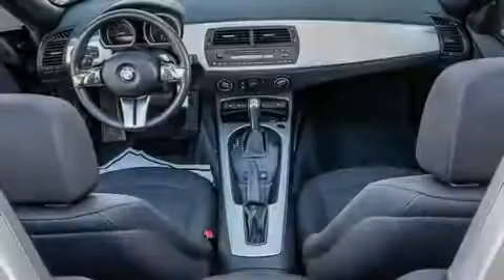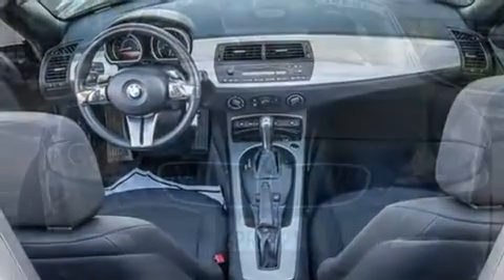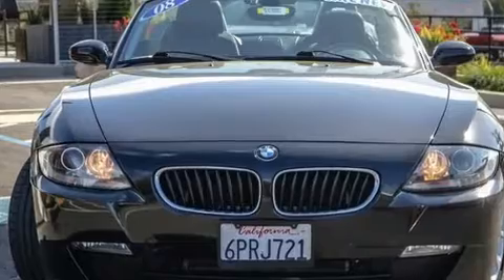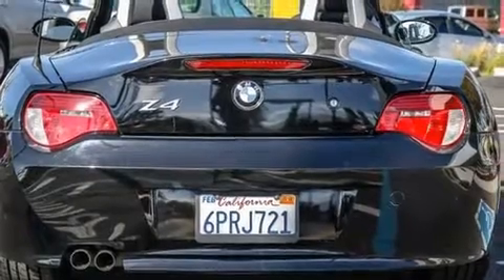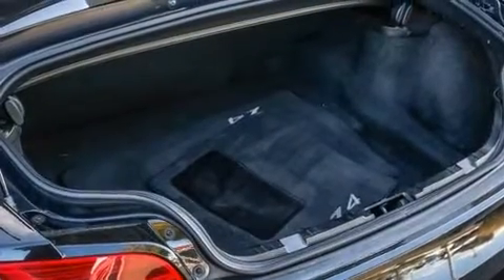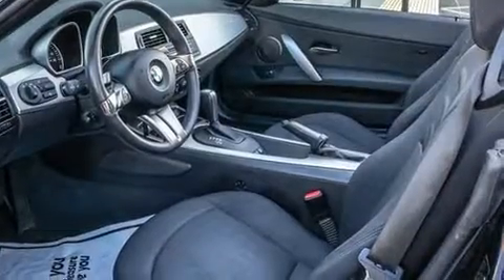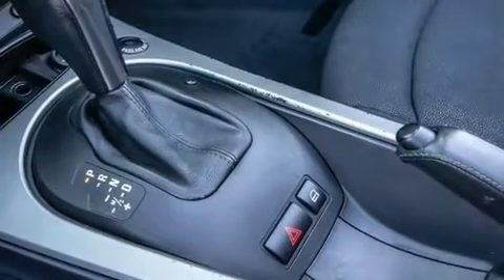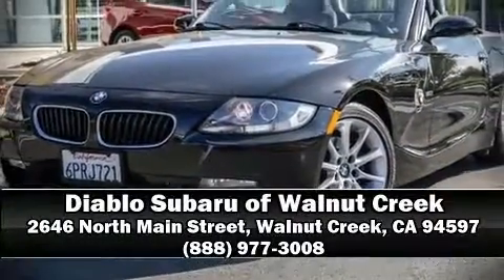2008 BMW Z4 Roadster 3.0I Base in Walnut Creek, CA 94597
Sensibility and practicality define the 2008 BMW Z4. This 2 door, 2 passenger convertible has just over 90,000 miles. BMW made sure to keep road-handling and sportiness at the top of it's priority list. Under the hood you'll find a 6 cylinder engine with more than 200 horsepower, providing a smooth and predictable driving experience. BMW infused the interior with top shelf amenities, such as: a tachometer, front bucket seats, air conditioning, fully automatic headlights, tilt and telescoping steering wheel, cruise control, and much more. Audio features include a CD player with MP3 capability, and 10 speakers, providing excellent sound throughout the cabin. BMW also prioritized safety and security with features such as: dual front impact airbags with occupant sensing airbag, knee airbags, integrated roll-over protection, traction control, brake assist, ignition disabling, and 4 wheel disc brakes with ABS. Electronic stability control stands out as a technologically savvy innovation, keeping you better connected to the road. A Carfax history report provides you peace of mind by detailing information related to past owners and service records. We have the vehicle you've been searching for at a price you can afford. Stop by our dealership or give us a call for more information.